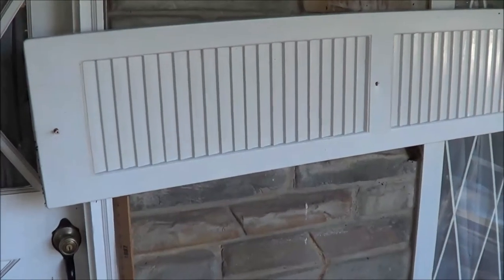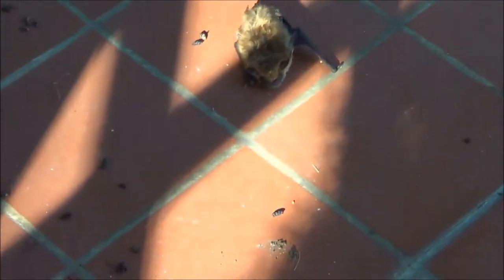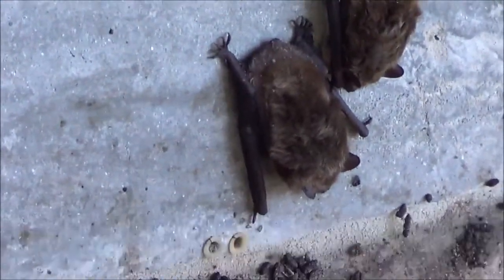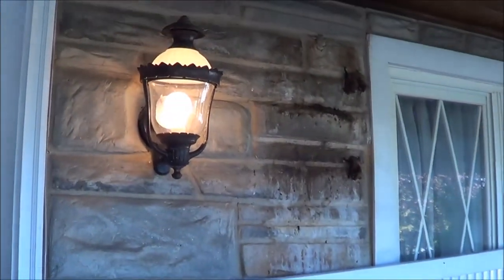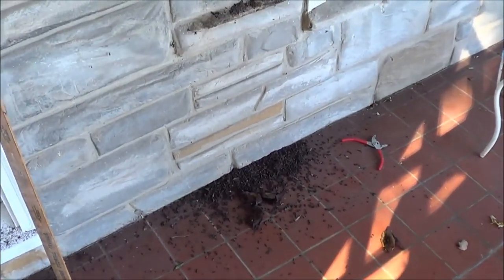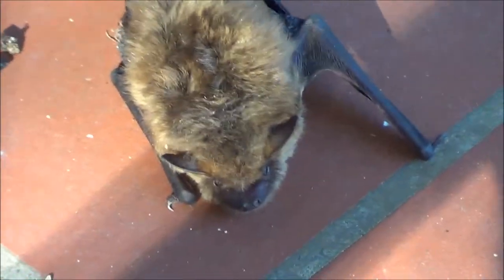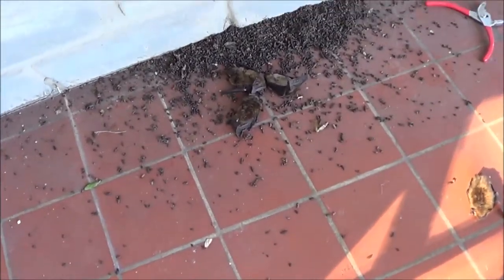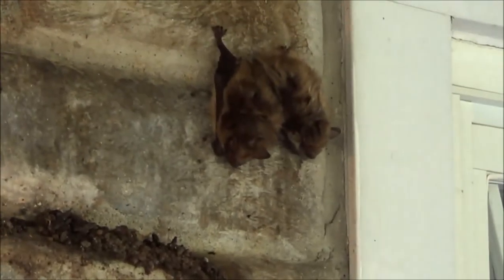Help! Bat Problem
Need some advice guys. any help would be appreciated. Uploading October 5th 2014.